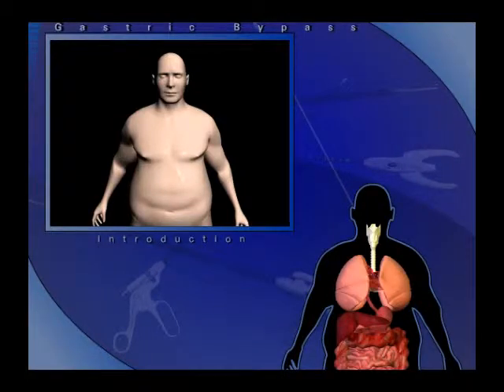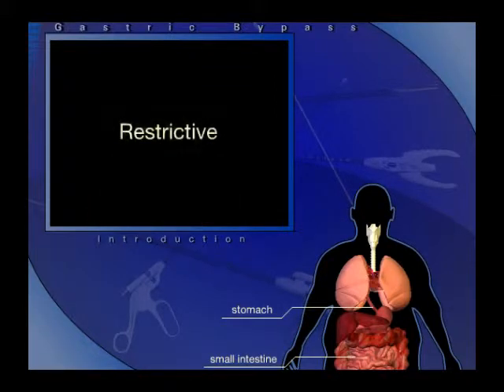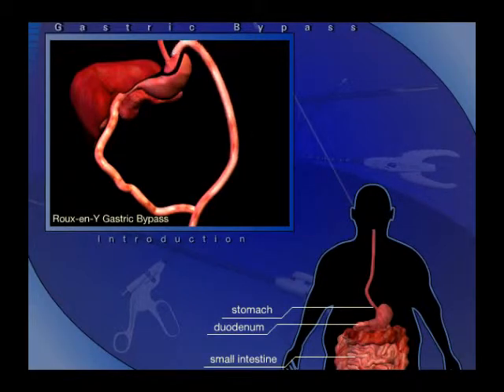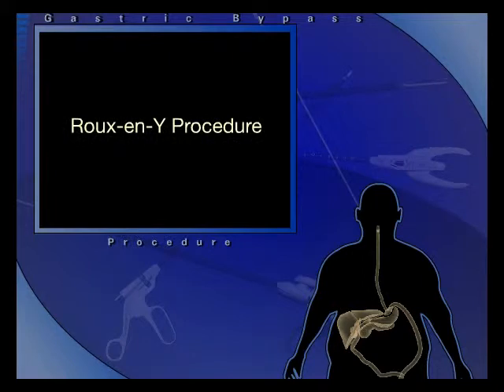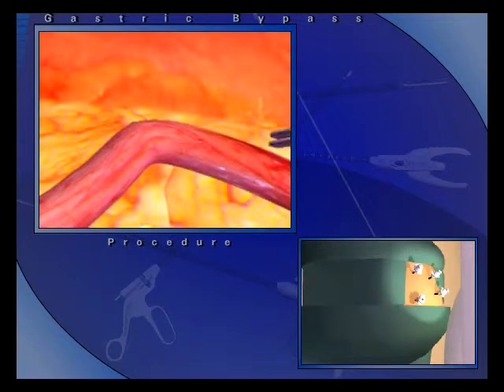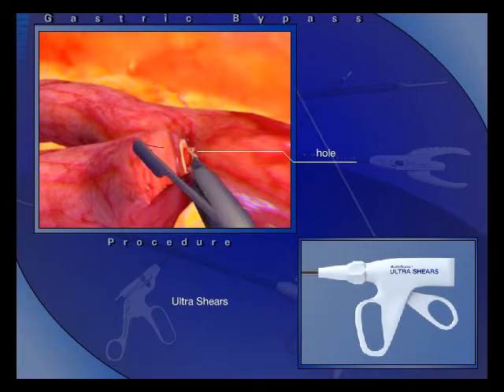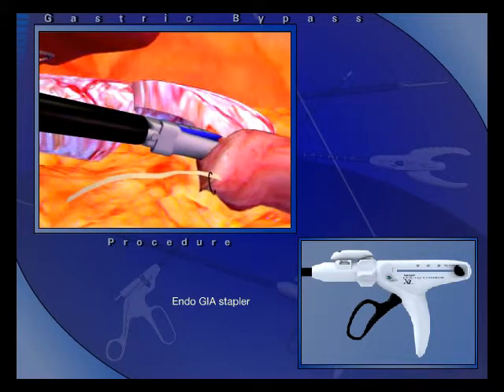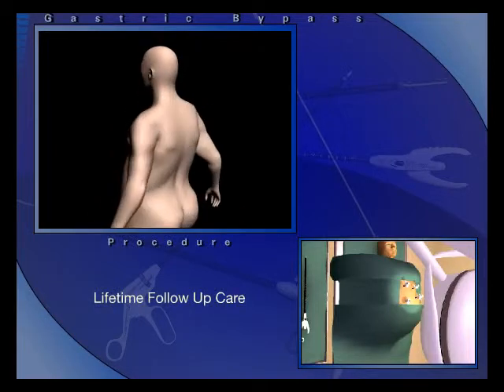What is Gastric Bypass? - Introduction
Introduction for Gastric Bypass